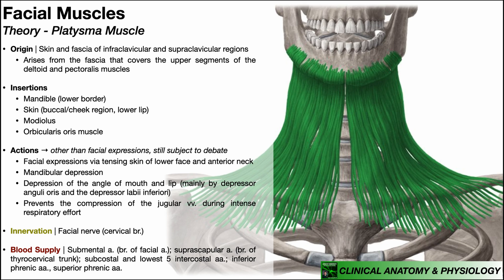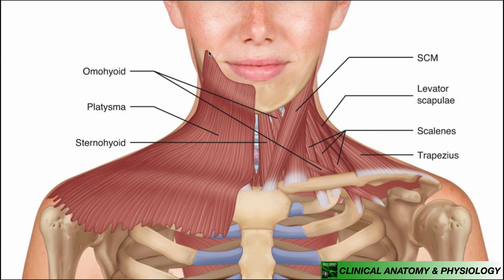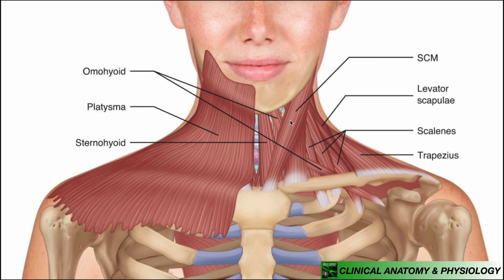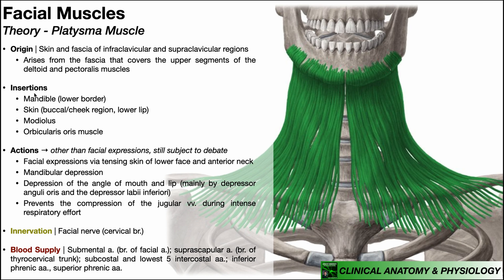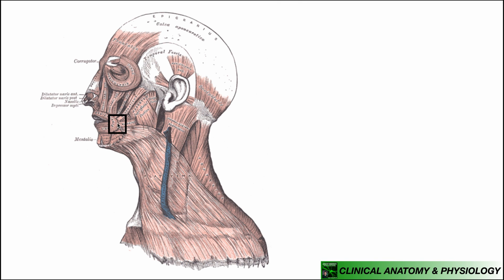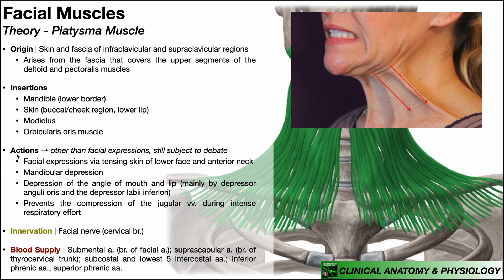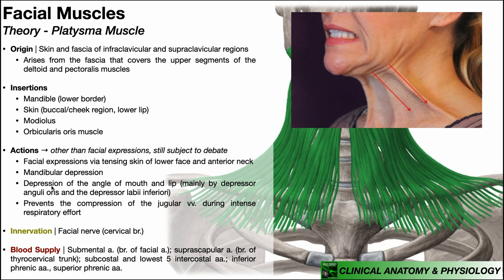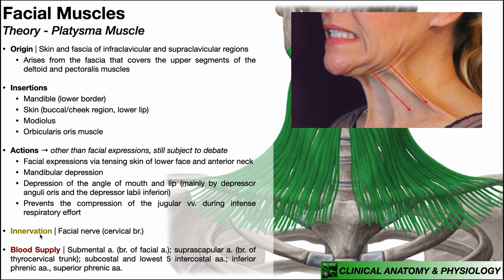Platysma | Structure & Functions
In this video, we explore the anatomy and functions of an under-appreciated muscle, the platysma. More specifically, we cover its origin, insertion, innervation, action, blood supply, and other important functions.